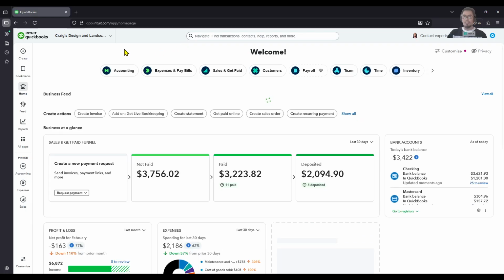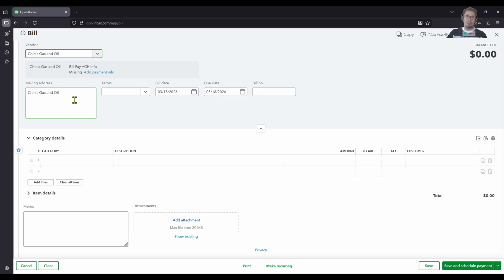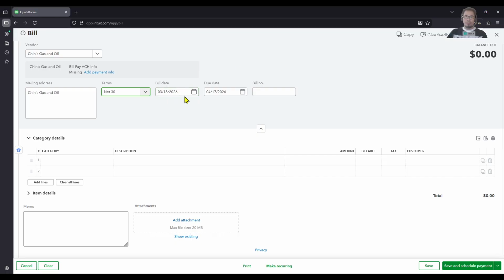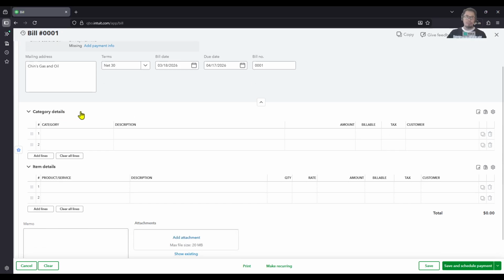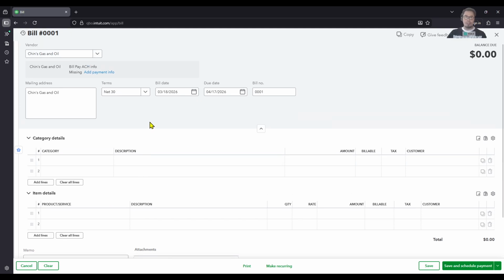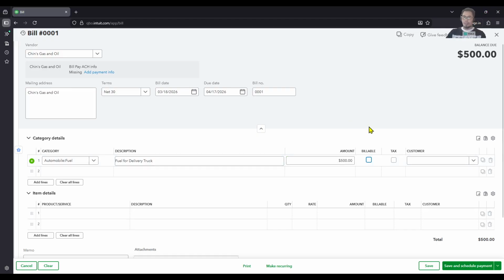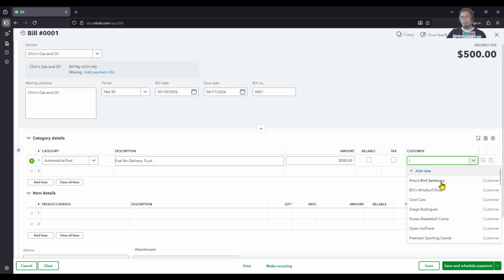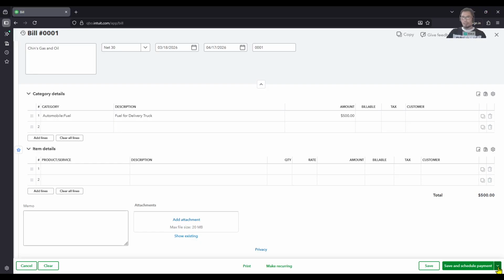Creating a Bill in QuickBooks Online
In this video, I’ll guide you through the complete process—from selecting a vendor and entering bill details to recording expenses correctly using category or item details.

Whether you’re a virtual bookkeeper, freelancer, or business owner, this tutorial will help you manage your accounts payable and keep your records organized.